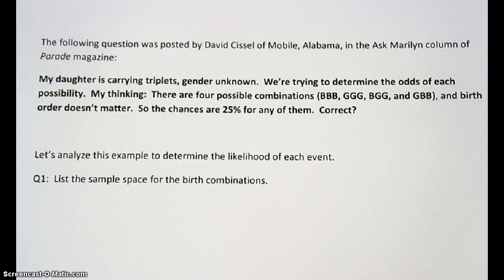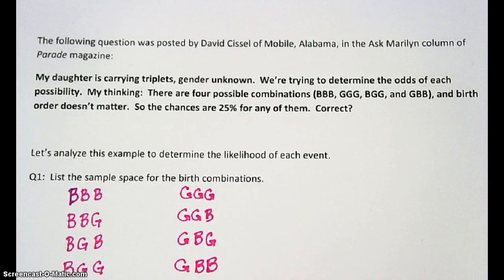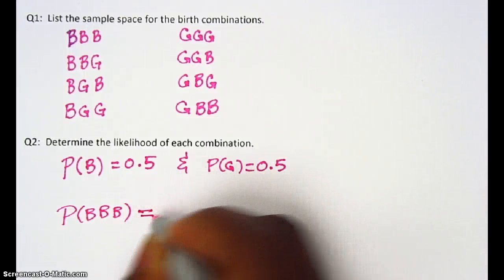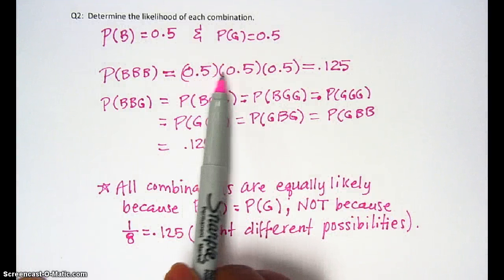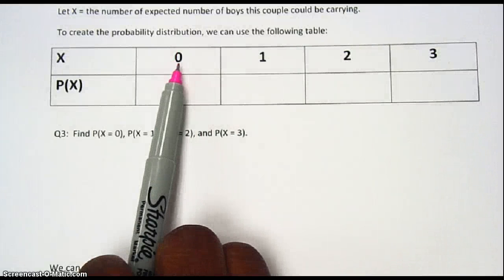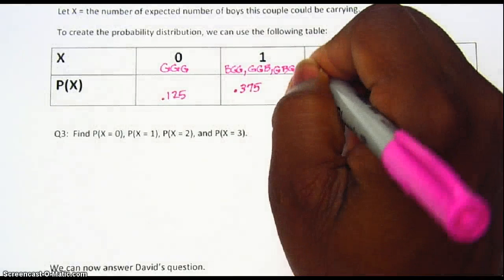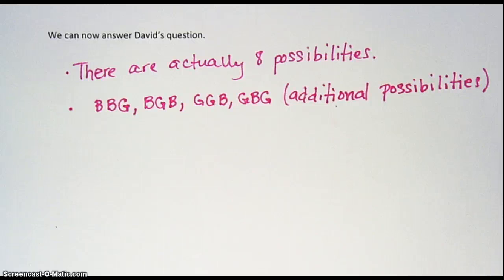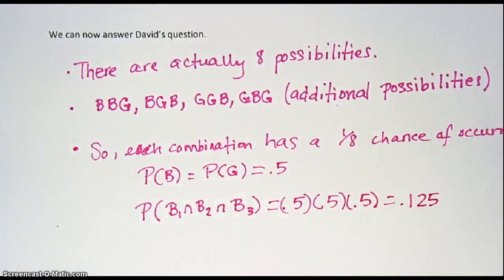APSTAT Video Lecture 6.1 Probability Distributions